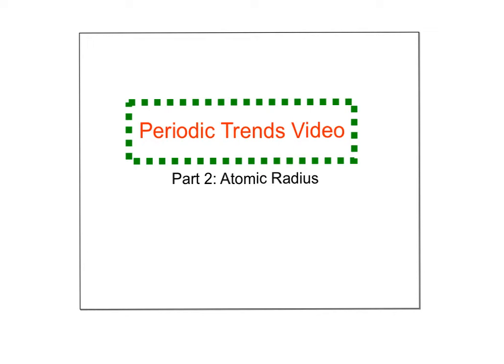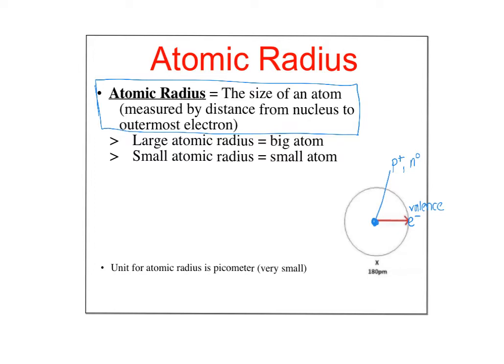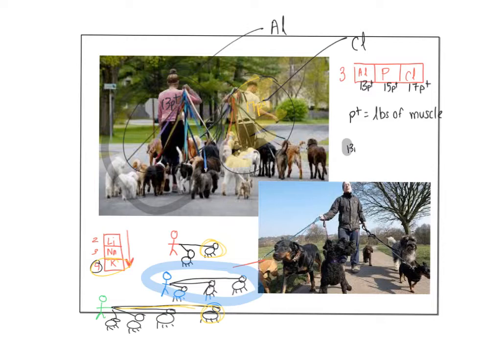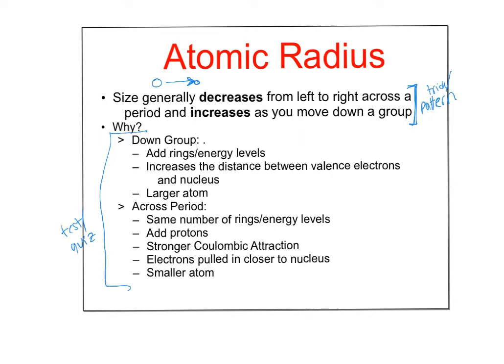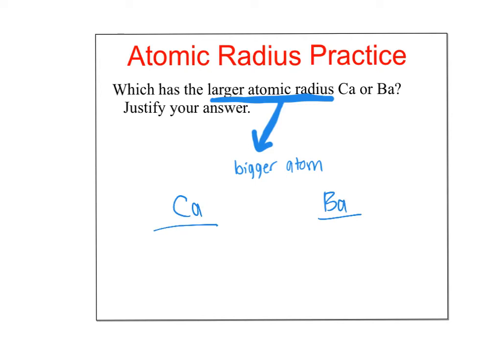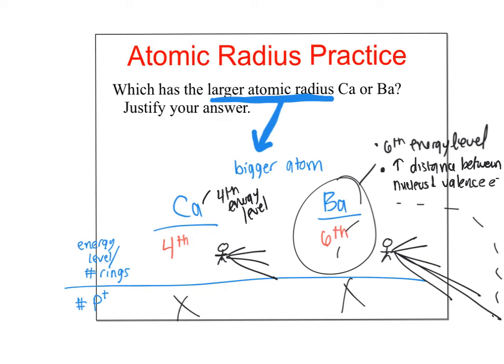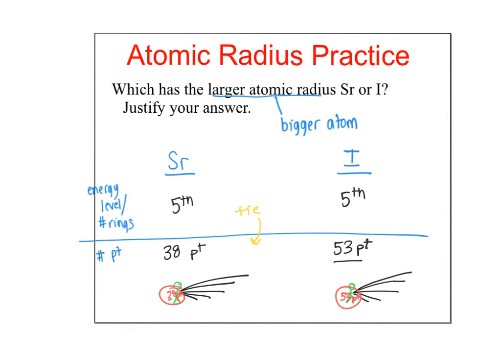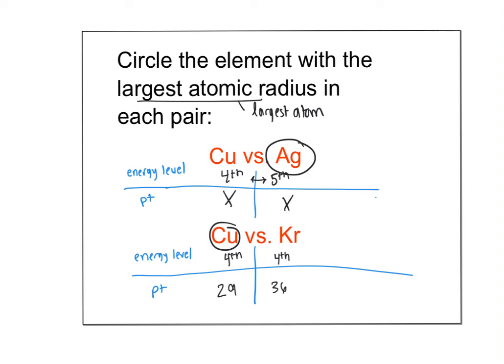Periodic Trends Video Part 2 Atomic Radius